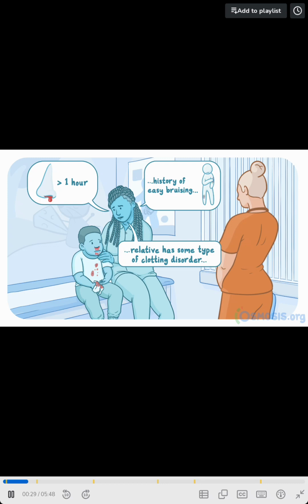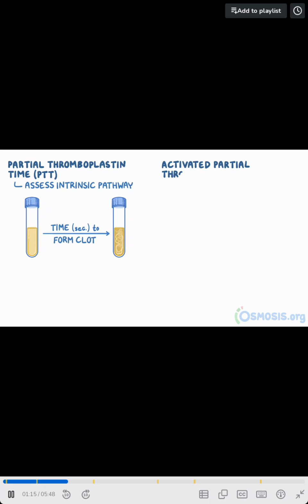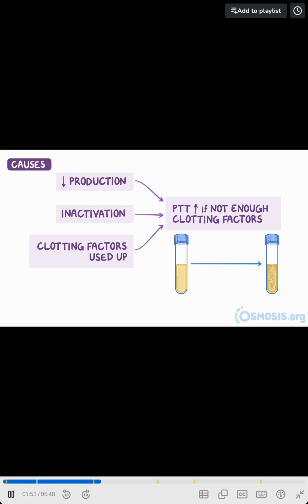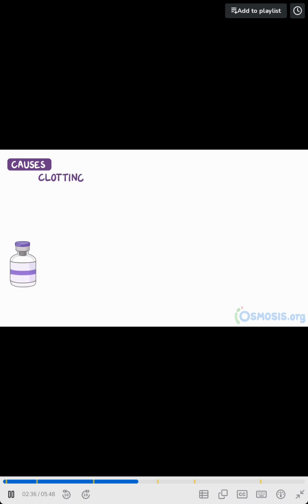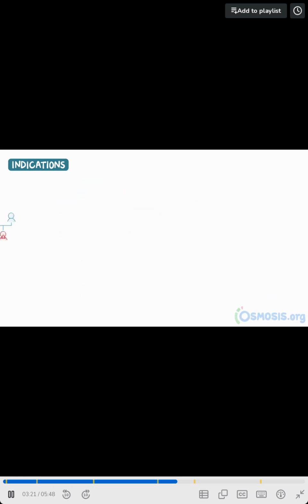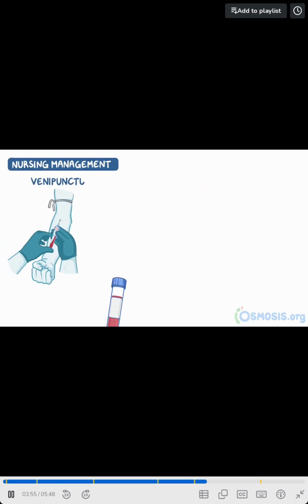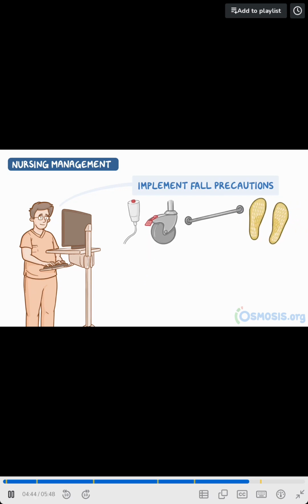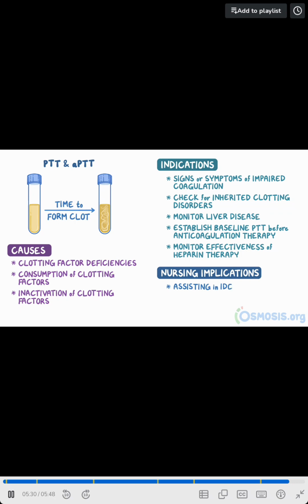Coagulation | Partial Thromboplastin Time PTT | Nursing | osomosis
A 2-year-old male is brought to the clinic by his mother because of a bloody nose that has continued to bleed for over an hour. The mother reports that her son has a history of easy bruising and is worried because one of her relatives has “some type of clotting disorder.” The child is holding a bloody cloth to his nose, with blood visible under his nose, mouth, chin, and T-shirt. On assessment, bright red blood is dripping from his nose. Based on these findings, the health care provider is concerned about a clotting disorder and orders a series of coagulation studies, including partial thromboplastin time.

Now, normally, bleeding is stopped by the process of hemostasis. First, platelets stick together to form a plug. Then, the coagulation cascade is activated, which involves several clotting factors that interact within the intrinsic, extrinsic, and common pathways, ultimately creating a mesh that stabilizes the clot to help stop bleeding.

Now, partial thromboplastin time, or PTT for short, assesses the intrinsic pathway by measuring, in seconds, the time it takes to form a clot. An activated partial thromboplastin time, or aPTT, is when an activator is added to the sample to speed up clotting time and produce a more narrow range. So, the normal range for PTT is 60 to 70 seconds, while the normal range for aPTT is 25 to 30 seconds, depending on the activator used. The critical level for PTT is 100 seconds and 70 seconds for aPTT.

Alright, PTT can be increased if there aren’t enough clotting factors, which can happen due to reduced production, inactivation, or if the clotting factors get used up.

First up, inherited clotting disorders can cause a deficiency of a single factor, like with hemophilia A, when factor VIII is missing; and in hemophilia B, when factor IX is missing. Likewise, in von Willebrand disease, there’s no von Willebrand factor, which is a plasma protein that helps platelets stick to injured blood vessels, and acts as a carrier for clotting factor VIII.

Next, since clotting factors are created by the liver, severe liver disease like cirrhosis can reduce clotting factor synthesis.

Another way PTT can increase is if a clotting factor is inactivated. This can happen therapeutically when clients are given heparin, a medication that inactivates factor II, to prevent clotting. Finally, clotting factors can be depleted in disseminated intravascular coagulation, or DIC, which causes widespread thrombosis that uses up clotting factors.

Alright, PTT is typically measured if there are signs or symptoms of impaired coagulation like easy bruising; hematoma formation, which is a collection of blood in the tissues; hemarthrosis or bleeding in the joints; excessive epistaxis, also known as nosebleeds; or gastrointestinal bleeding, which could present as either blood in the stool or emesis.

PTT is also measured to check for inherited clotting disorders, and monitor liver disease. Additionally, PTT can be used to establish the client's baseline PTT before starting anticoagulation therapy, and to monitor the effectiveness of heparin therapy.

Alright, let’s look at the nursing management for a client with an elevated PTT. Goals of nursing care are to assist in identifying and addressing the underlying cause, and monitoring for complications.

Begin by collecting a sample by venipuncture. Typically, you’ll use a light blue top tube. After obtaining your sample, gently invert the tube 5 times to mix the additive sodium citrate without causing hemolysis, or breaking apart of the red blood cells, which will alter the results. Keep in mind that clients taking an anticoagulant or with altered blood clotting often have increased bleeding after a venipuncture, so be sure to apply pressure to the site.

Now, if your client has an elevated PTT, monitor for signs and symptoms of bleeding, and implement bleeding precautions such as avoiding unnecessary invasive procedures, multiple blood draws or intramuscular injections.

Also, implement fall precautions to help prevent injury. Monitor your client’s serial lab results, and if their PTT exceeds 100 seconds or aPTT is above 70 seconds, notify the health care provider immediately, as this is a critical level.

Alright, as a quick recap…. PTT and aPTT measure the time it takes to form a clot. Causes of an increased PTT include clotting factor deficiencies; consumption of clotting factors; or inactivation of clotting factors. PTT is typically measured if there are signs or symptoms of impaired coagulation; to check for inherited clotting disorders, monitor liver disease; establish the client's baseline PTT before starting anticoagulation therapy, and to monitor the effectiveness of heparin therapy. Nursing implications include assisting in identifying and addressing the underlying cause and preventing complications.